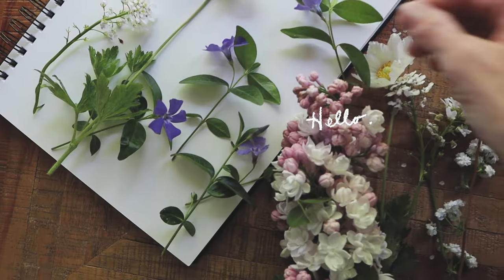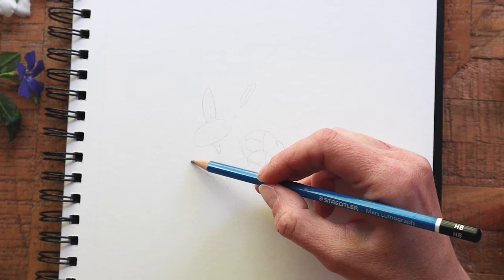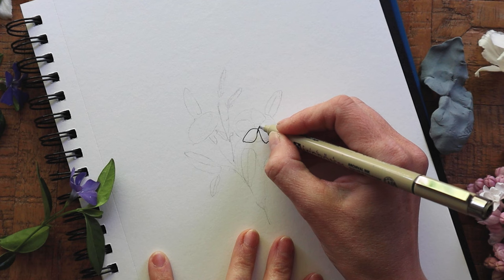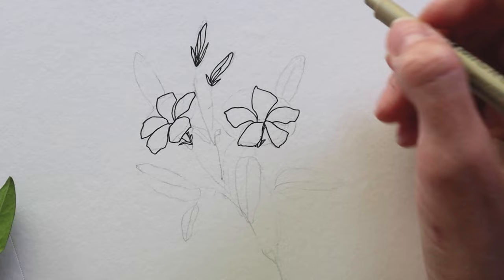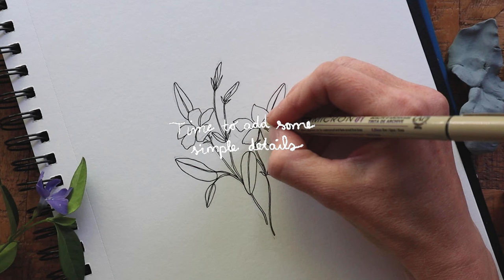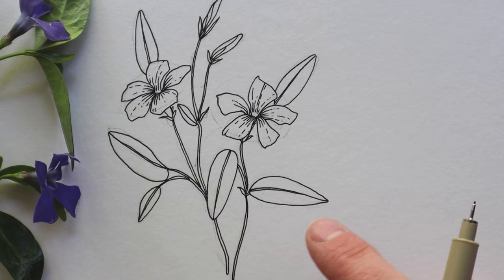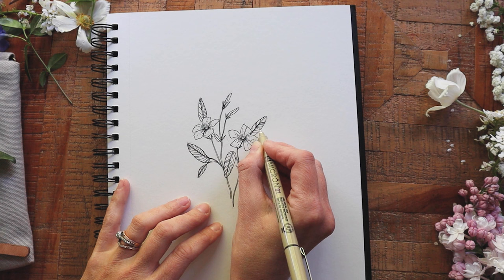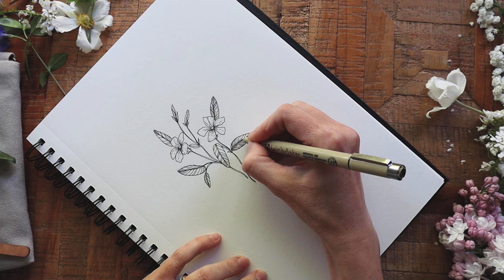Draw wildflowers with me ❃ Periwinkle ❃ Learn to draw wildflowers with ink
In this video, I'll walk you through how to draw periwinkle, picked right from my garden! I’ll show you my step-by-step process to create a beautiful floral ink illustration, the materials I use and some helpful tips to help you create your own piece.

ABOUT ME:
Hi, hello! I’m Karla Jodoin, an elementary school teacher + artist from Ontario, Canada. I love to draw, almost always nature + flowers, and find beauty in the every day. Join me for weekly video uploads where I’ll share drawing tutorials, creative inspiration, and DIYs. Thanks for being here!

Canon Vlog Camera (great for overhead filming)
Travel Tripod
Favourite Sketchbook
Drawing Pens
Favourite Eraser
Favourite Sketching Pencils: Canada

Table of Contents (Video Timestamps!):

00:00: Introduction
00:16: Supplies
01:00: Step 1: Drafting the design in pencil
02:30: Step 2: Outlining the Blooms
03:48: Step 2: Outlining the Leaves
05:27: Step 3: Adding Details
09:17: The Final Drawing